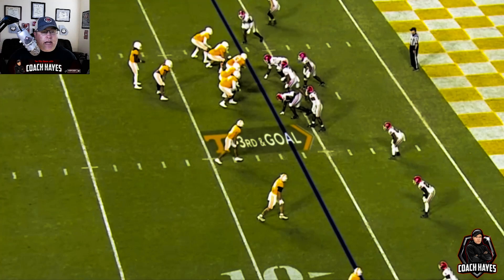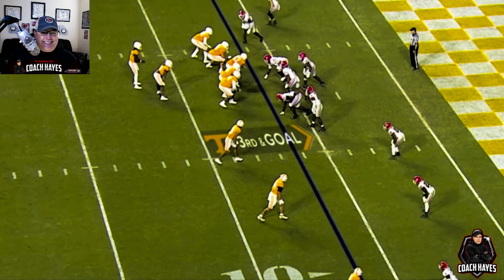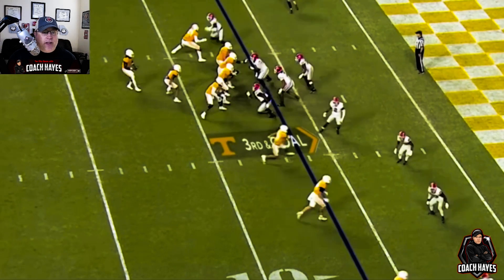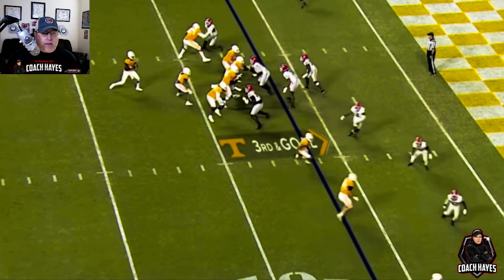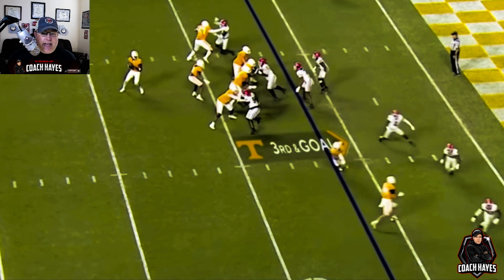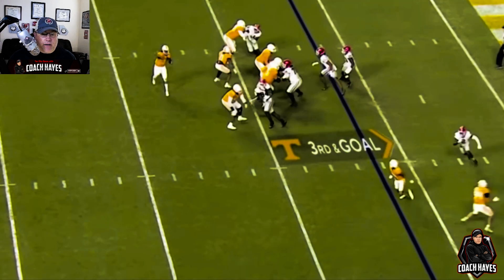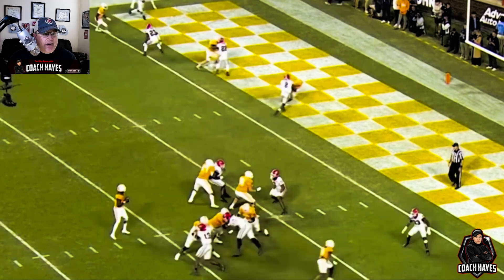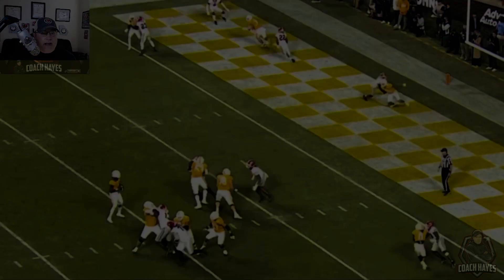Defending Tennessee Football Part Two: Hayes' Hudl Episode 11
Breakdown of Coach Kirby Smart's defense against Tennessee football 2023

Every week I go into the coach mode and break down different offensive and defensive plays from college football across the nation and correlate it to opportunities that I would love to see implemented.  This is a coach's perspective and plays are broken down using my terminology.

Please be sure to follow us at the dawgdispatch.com and sign up and hit the notifications bell so you can follow film breakdowns, analytics, profiles, takes, and all things college football with your hosts:

University of Tennessee football, defensive plays, football plays, Kirby Smart,  Dawg Dispatch,  transfer portal, name image likeness, NIL, Georgia Bulldogs Football, gimmick offense, goal line defense